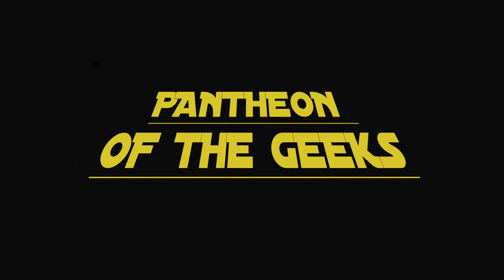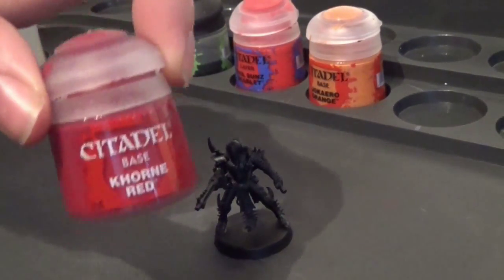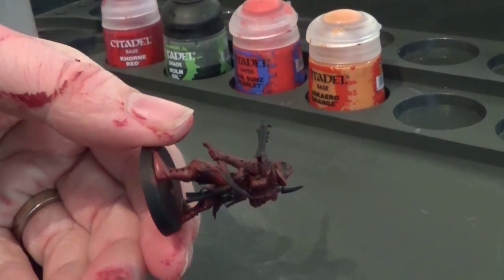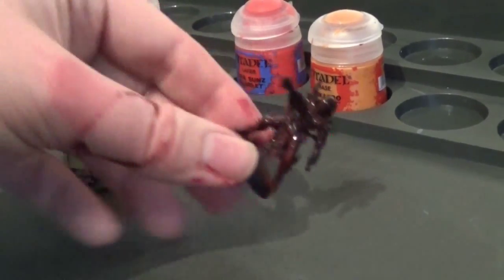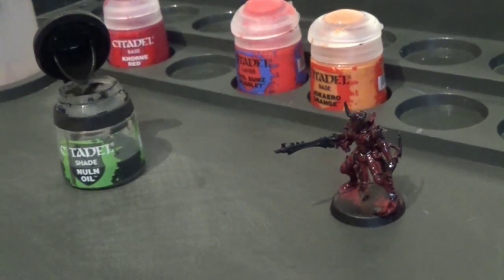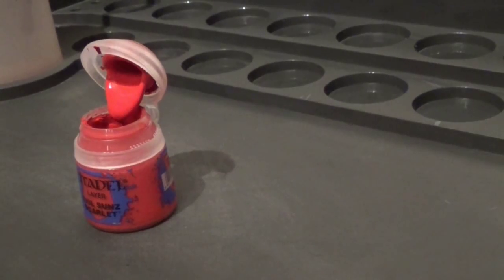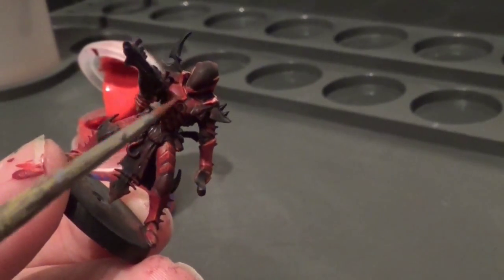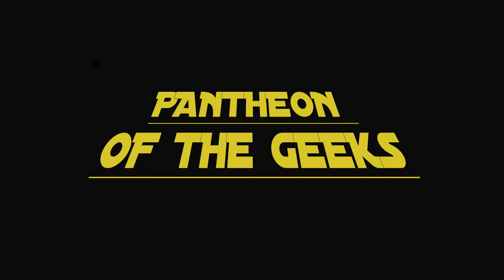POTG Lets Paint The Kabal of the flayed skull Part 1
Paul has painted his Dark Eldar as the kabal of the flayed Skull, here is how he did it.